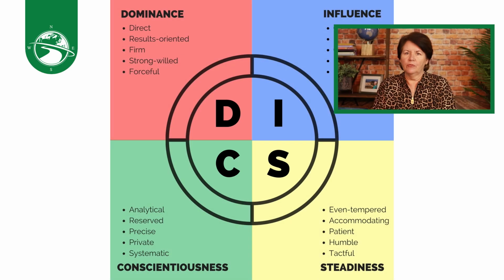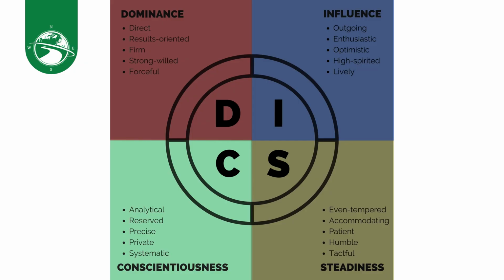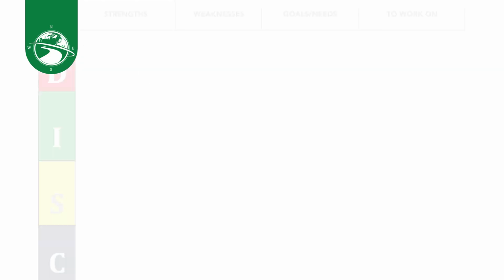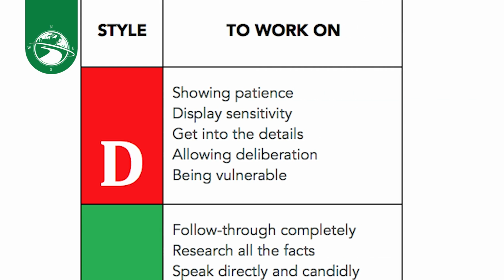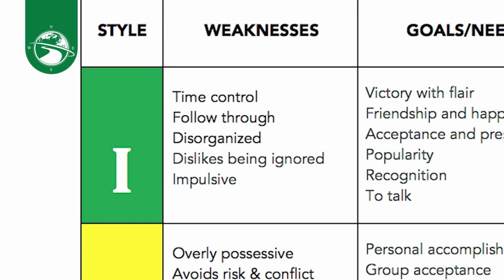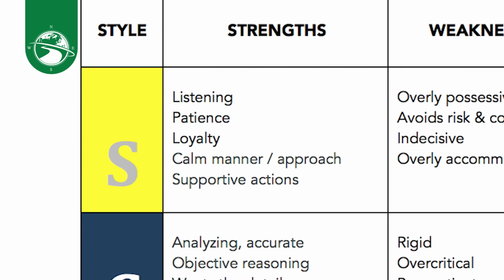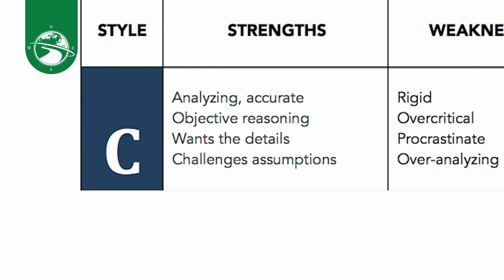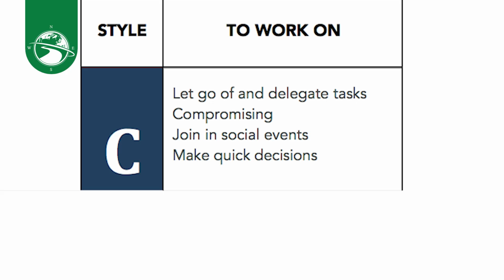The DISC Personality Framework (Apply Personality Styles in Real Estate)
🚀Personality & Communication Styles for Real Estate Agents | RESB Module 5 | WBNL Coaching

Understanding personality styles is just the beginning—this lesson shows you how to apply them using the DISC framework.

In this lesson, you’ll learn how DISC simplifies personality recognition and helps you adjust your communication in real time.

When you use a structured approach, you can connect faster, communicate more clearly, and guide your clients more effectively throughout the entire sales process.

Document Downloads
• Module 5 Workbook
• Four Personality Types Grid Exercise
• Personality Style Matrix
• 3 Communication Styles Worksheet•
• Module 5 Let's Get to Work Checklist